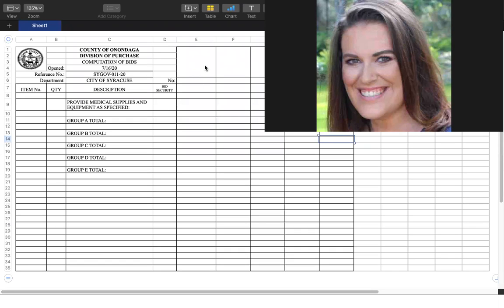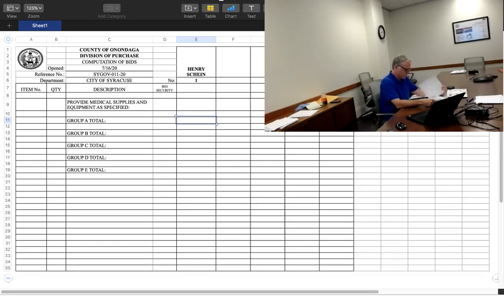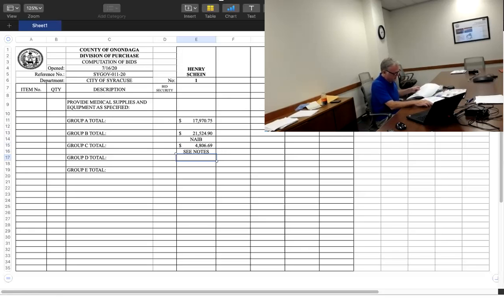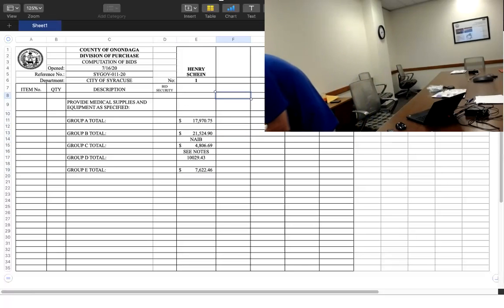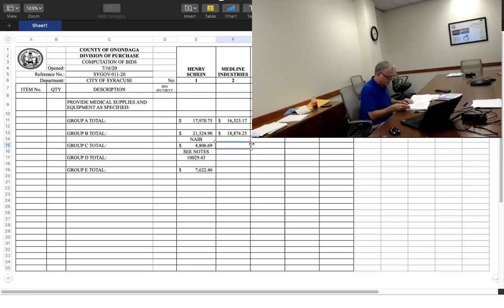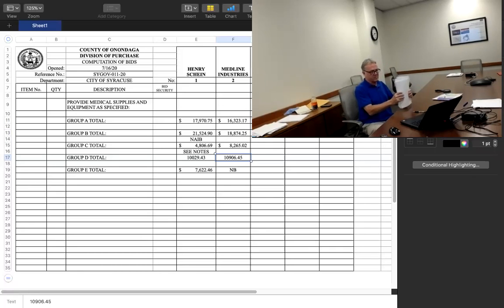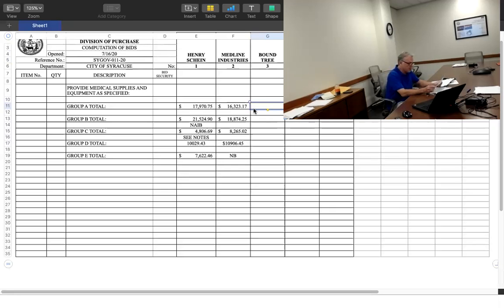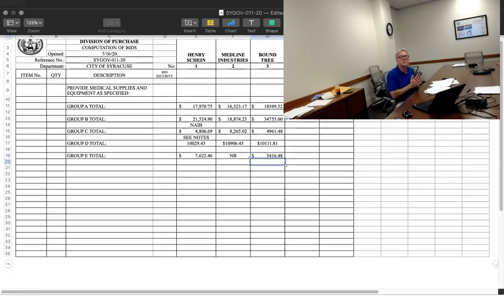Purchasing Bid SYGOV-015-20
SYGOV-015-20